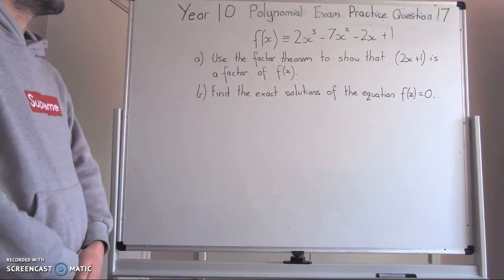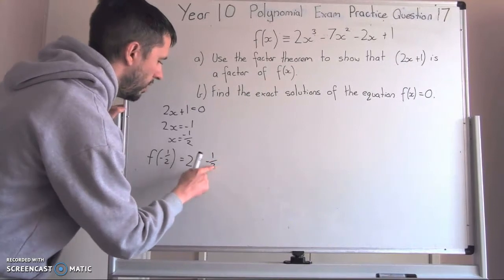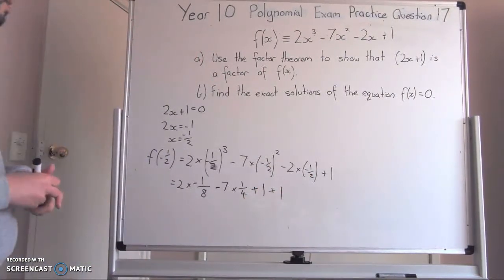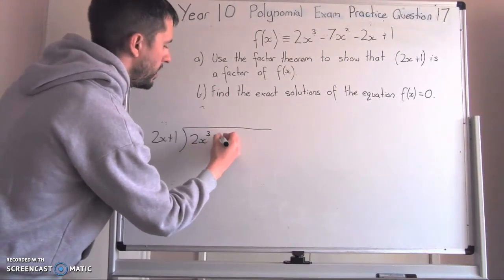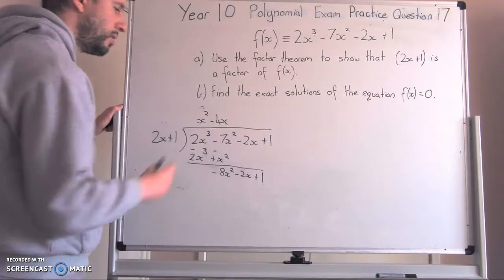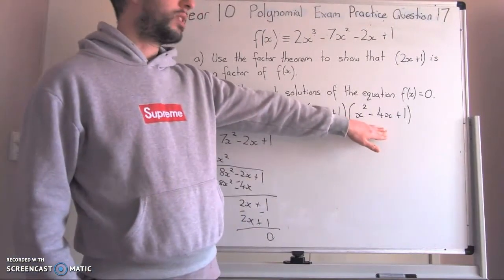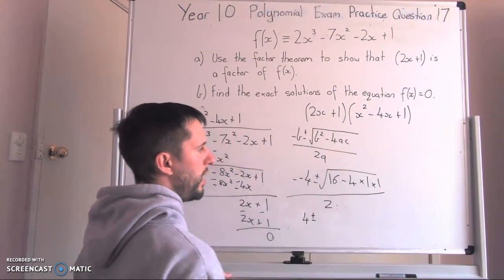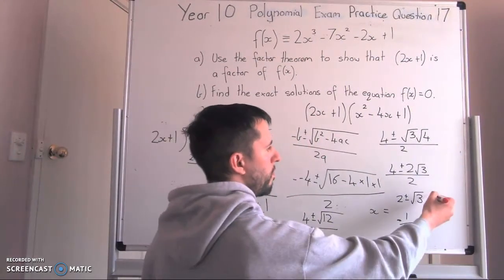Y10 Polynomial Exam Practice Question 17